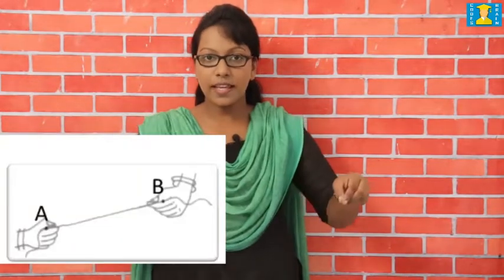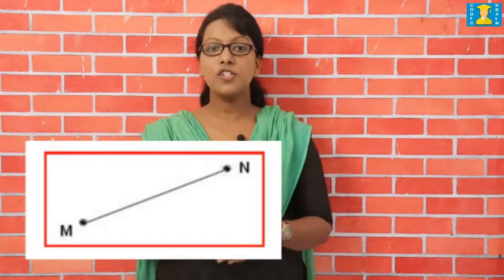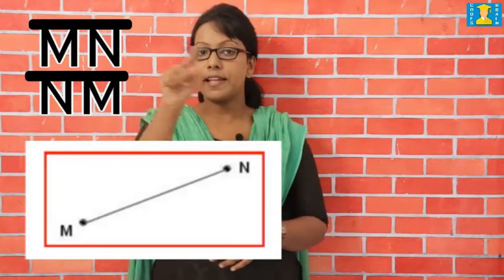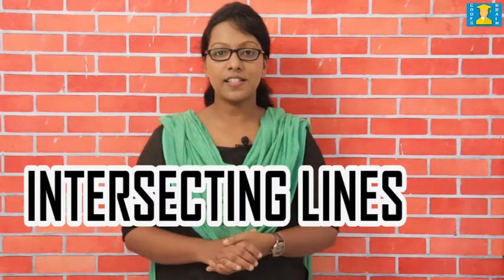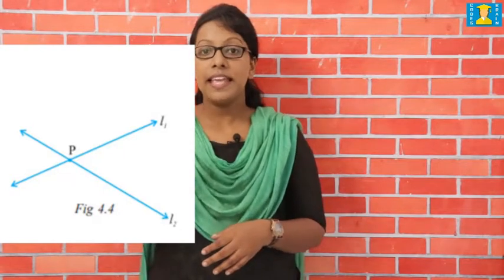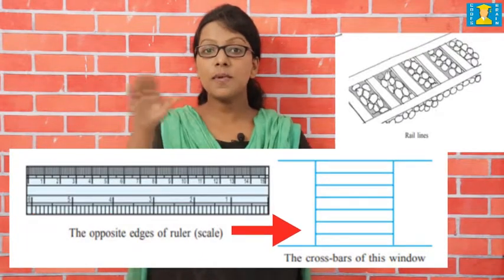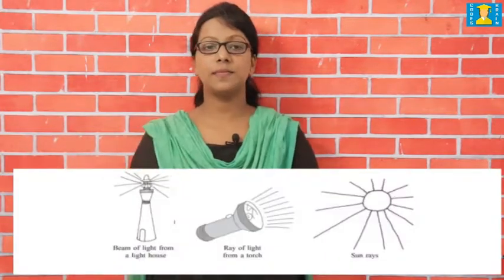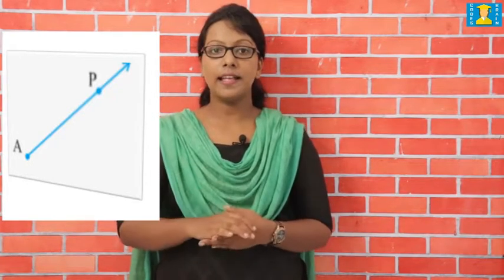Class 6 Mathematics Chapter 4 "BASIC GEOMETRICAL IDEAS" (Part:1) by CODES BRAIN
for CBSE